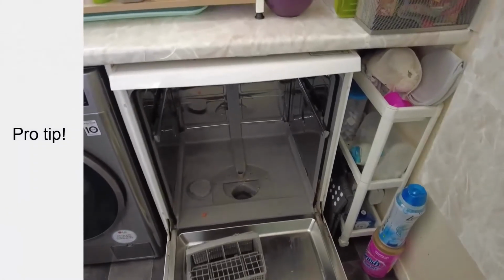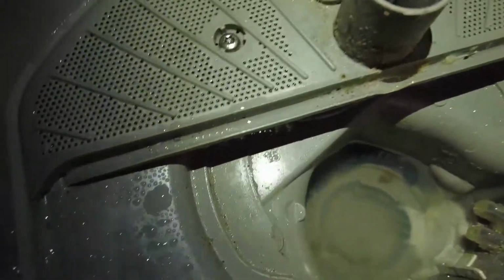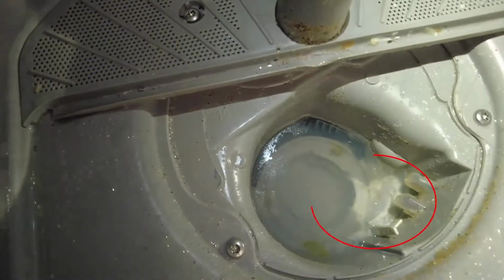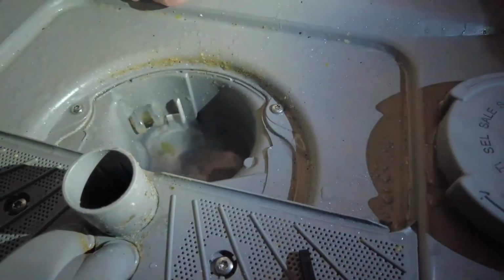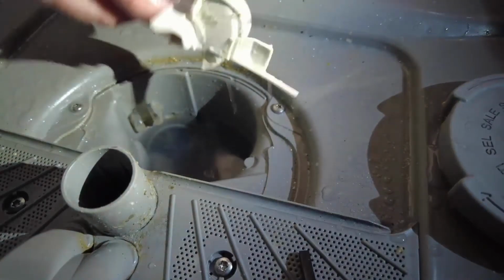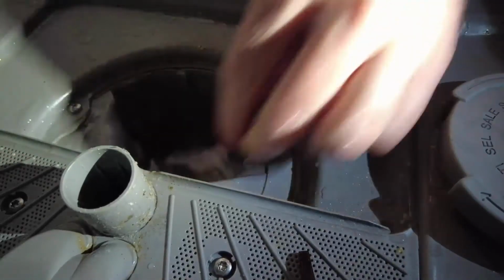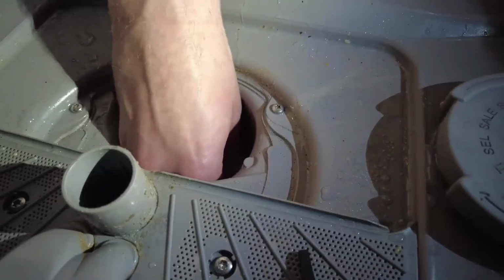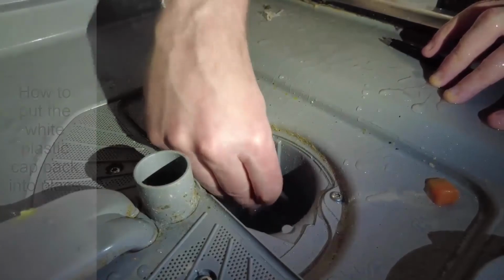How to Unblock Dishwasher Drain Pump - Easy Fix when NOT DRAINING! Easy Fix! UNBLOCK & CLEAN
Here's an in-depth guide on how to get to and safely clean the drain pump on your Bosch dishwasher.

Doing this has fixed E:19 and E:26 errors I've had on the machine without the need for calling out an engineer or buying any spare parts.

The best bit is all you need is some time and a pair of tweezers - it really is that simple!

Happy homing,
Steve